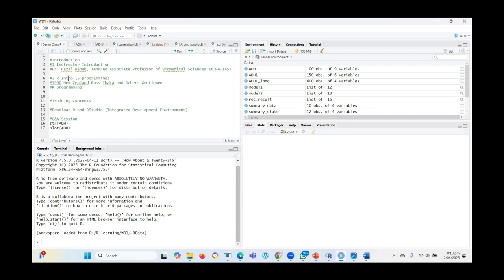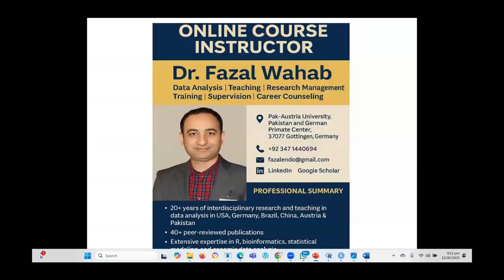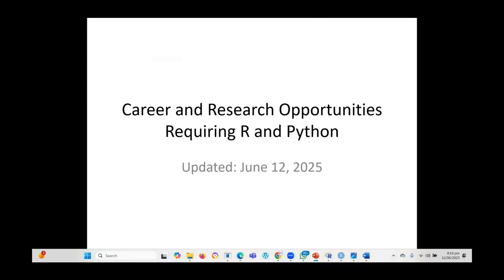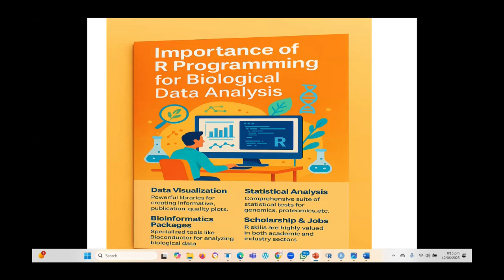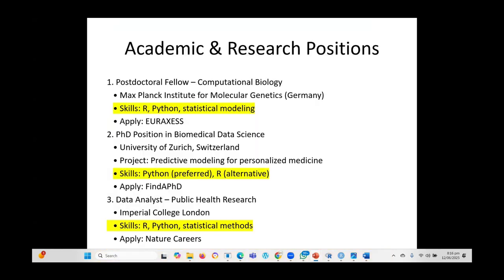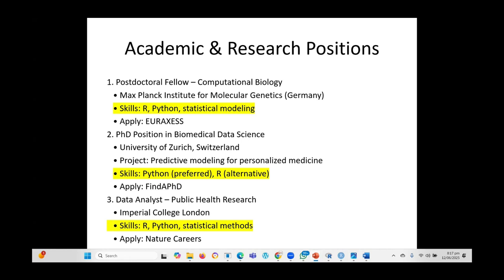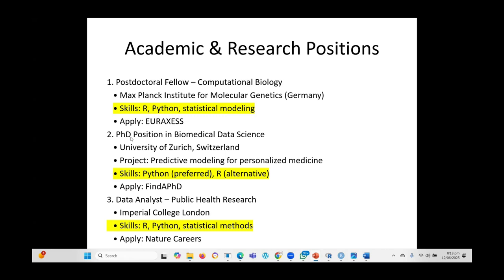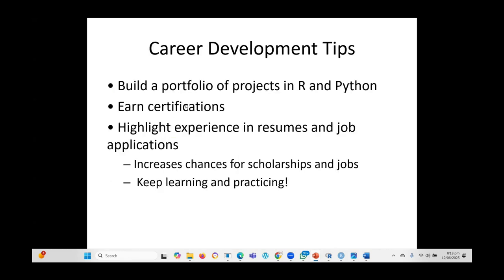From Zero to Data Hero How R Transforms Your Analysis Game!